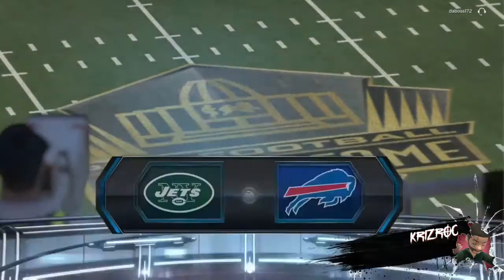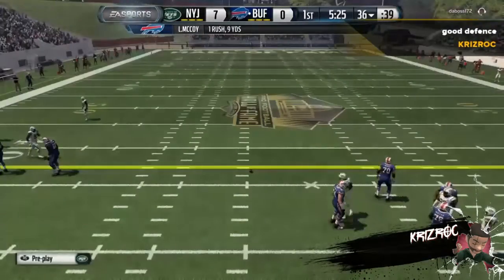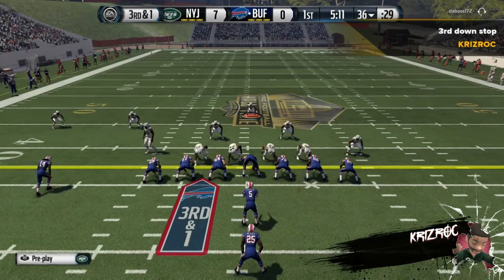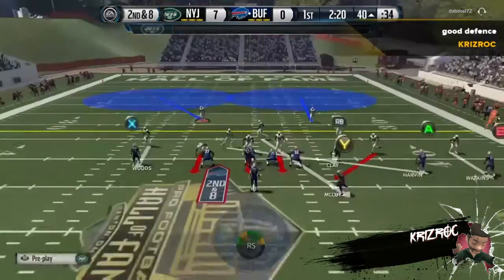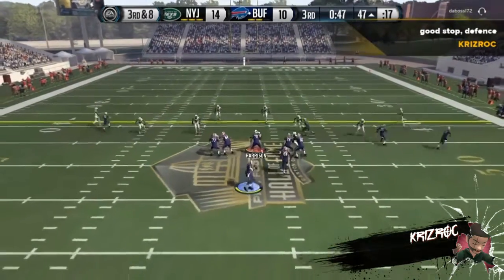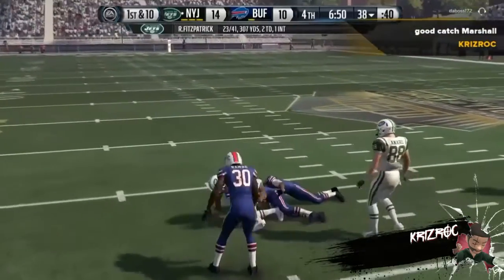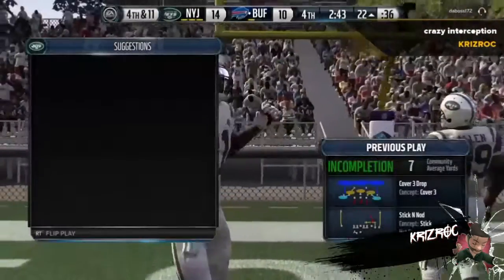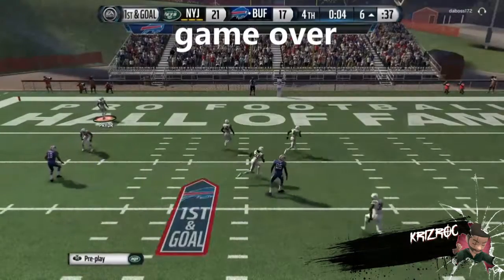Madden 16 highlights..... krizroc vz the boss